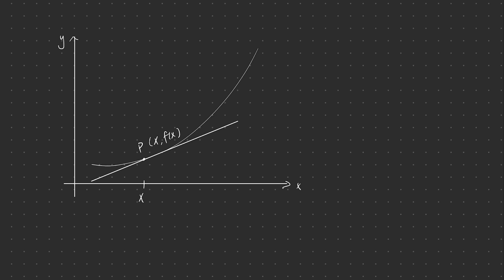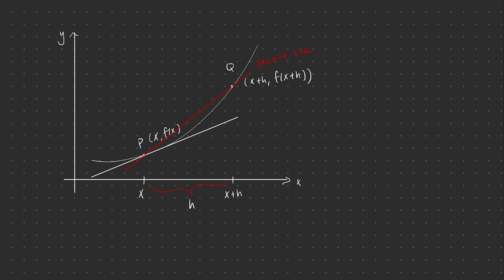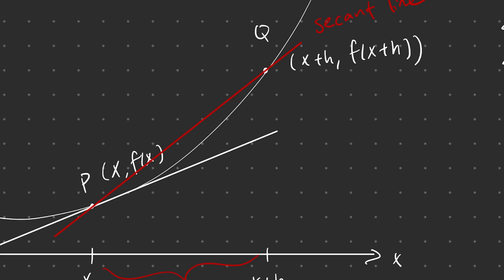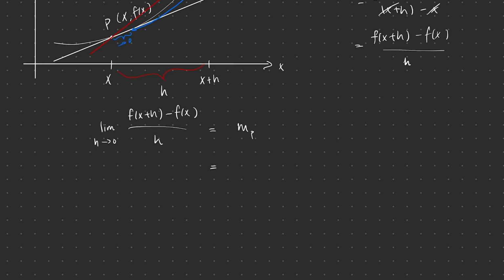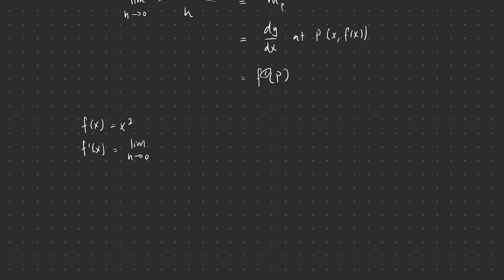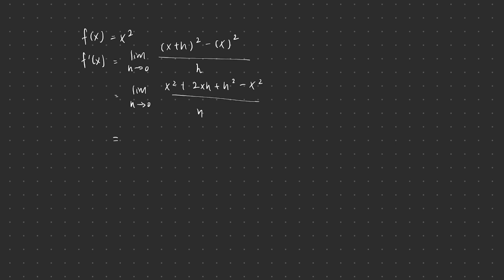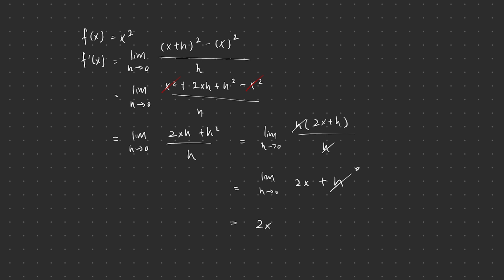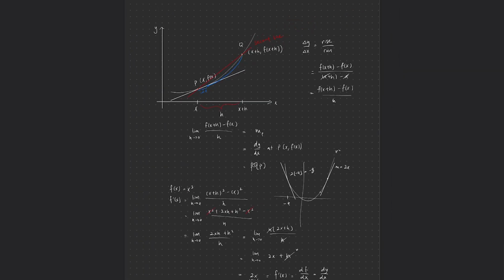Limit Definition of a Derivative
Introduction to the limit definition of a derivative, with a simple example.
ap calculus ab bc ib math aa hl aa sl ai sl